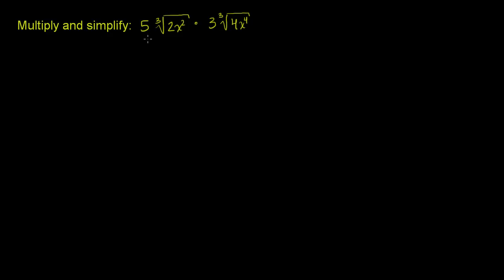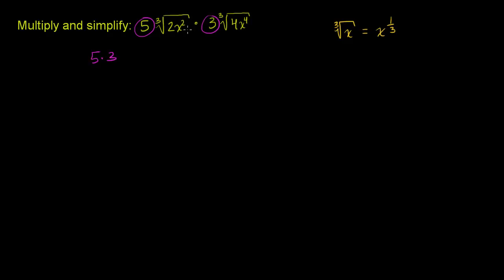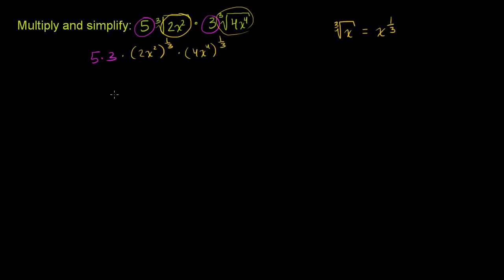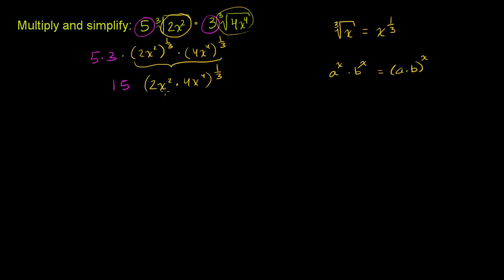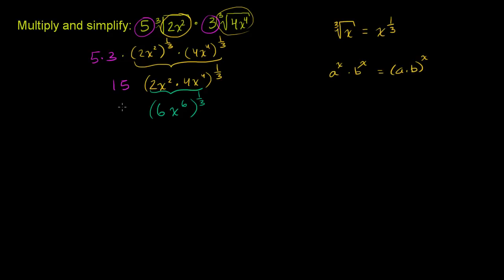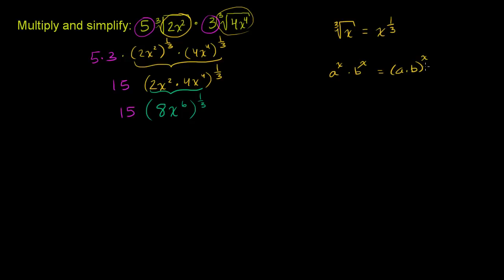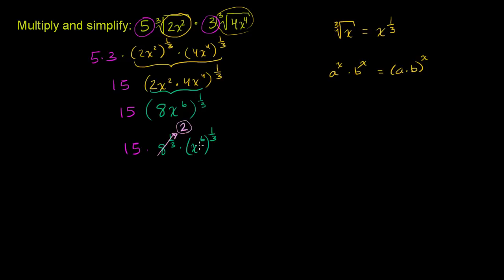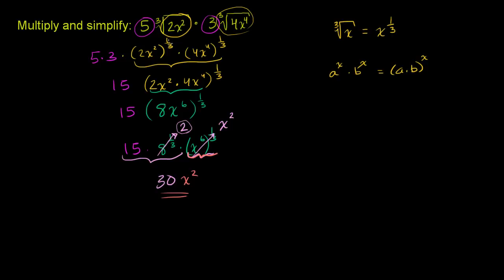Multiply and simplify a radical expression 1 | Algebra I | Khan Academy